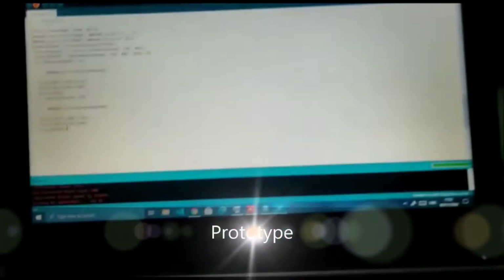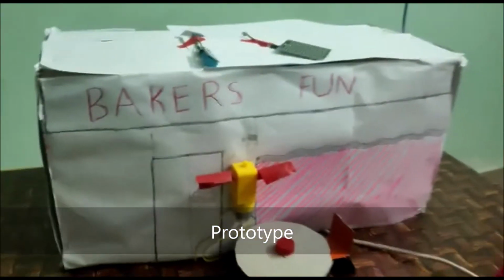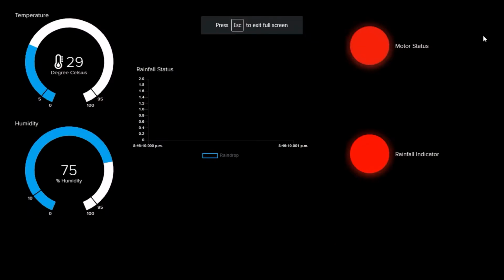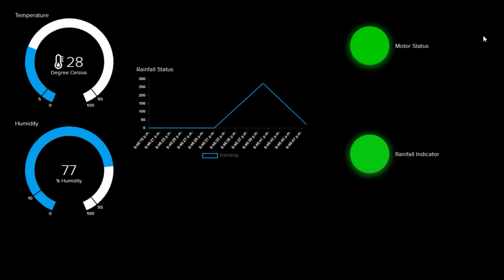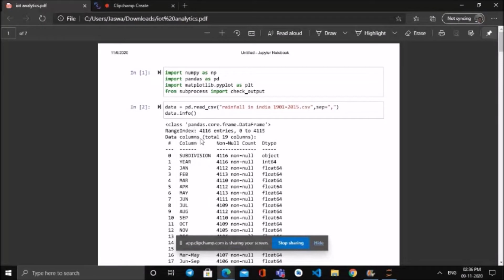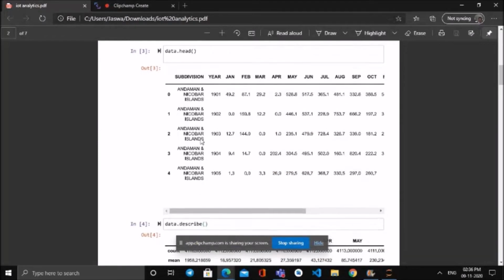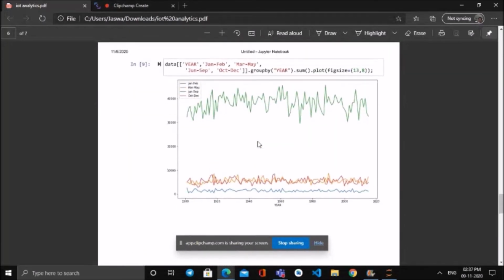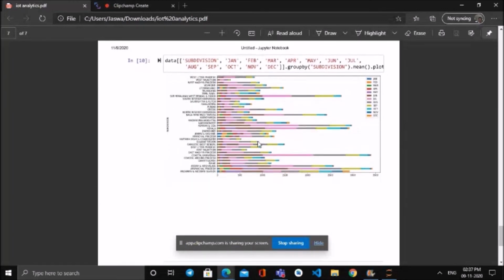Iot Final Year Project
Smart Rain Locking System which opens a transparent sheet when rain falls